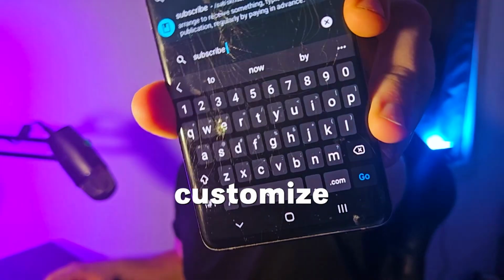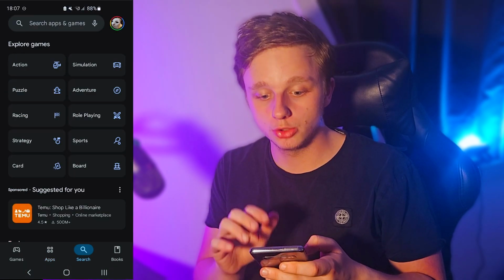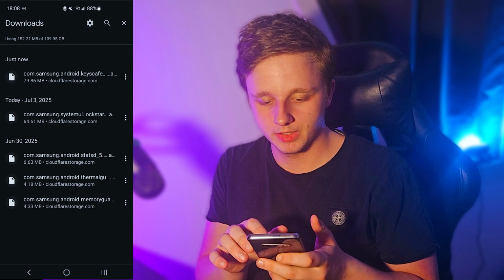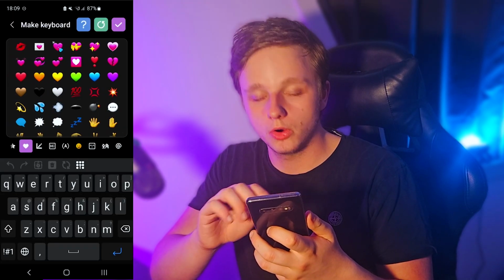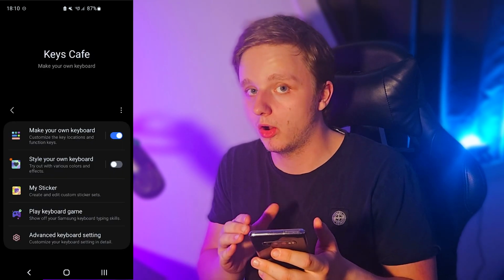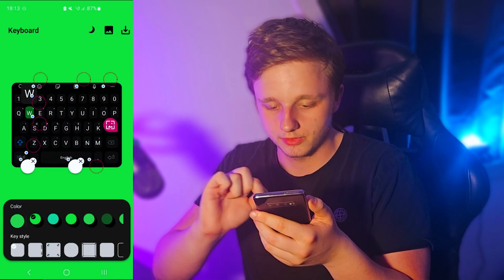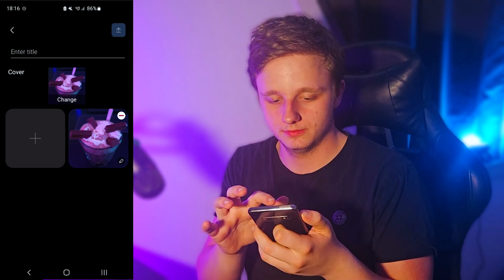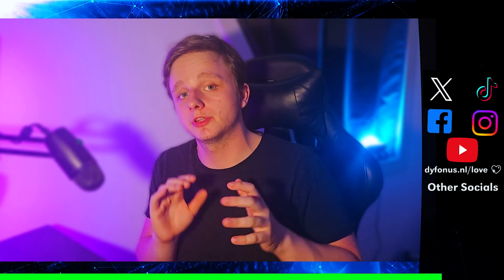I Tried KeysCafe on My Galaxy – Here's What Changed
*⏱️ Chapters:*

00:00 Introduction and Keyboard Customization
00:26 How to Install Good Lock or Find Lock
00:51 Finding and Installing Keys Cafe
01:14 Fixing APK Installation Errors
01:39 Setting Up Your Custom Keyboard
02:05 Adding Shortcuts and Symbols
02:30 Applying Colors and Key Effects
02:57 Using Color Sliders and Key Styles
03:20 Changing Backgrounds and Detailed Colors
03:50 Creating Your Own Custom Stickers
04:19 Additional Features and Keyboard Games
04:44 Outro and Final Thoughts